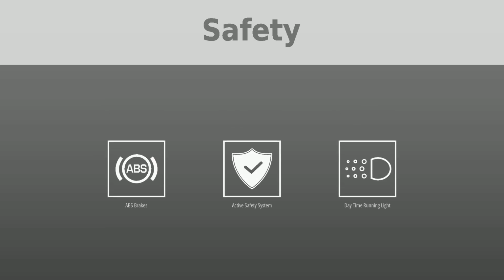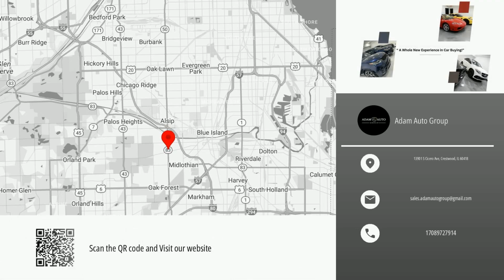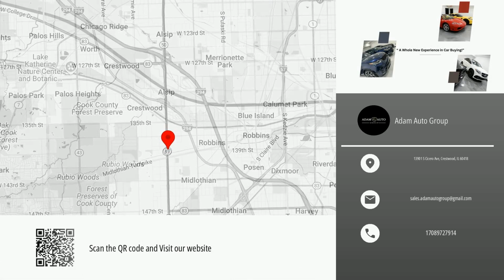Experience Luxury and Performance in the 2020 Mercedes-Benz GLA 250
Imagine cruising down the highway in a luxurious Mercedes-Benz GLA 250, sunroof open, your favorite tunes playing, knowing you're backed by a solid warranty. Sounds like a dream? Well, it's time to turn that dream into a reality! This meticulously maintained SUV is all about luxury, safety, and convenience. It even comes with a CARFAX Buyback Guarantee for peace of mind. Ready to make this beauty your next big purchase? It's time to drive in style!